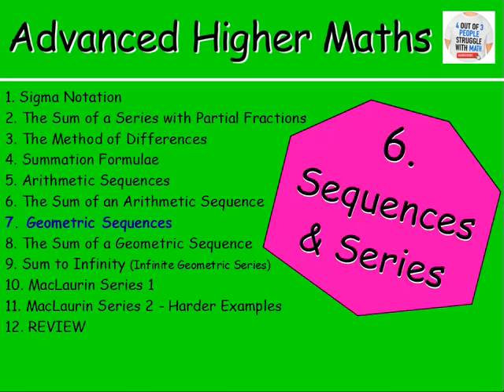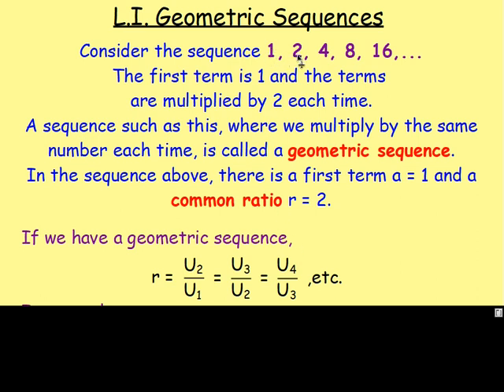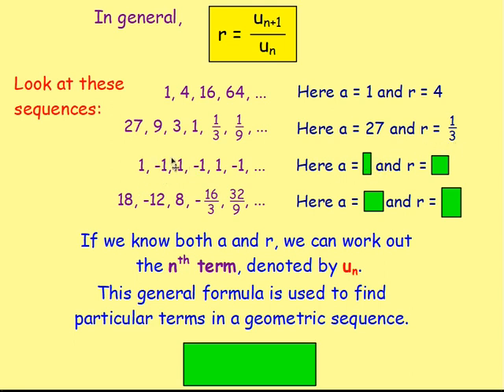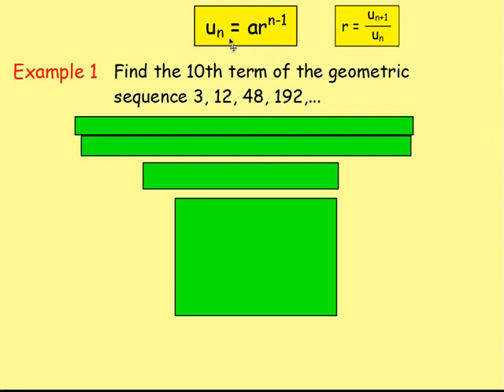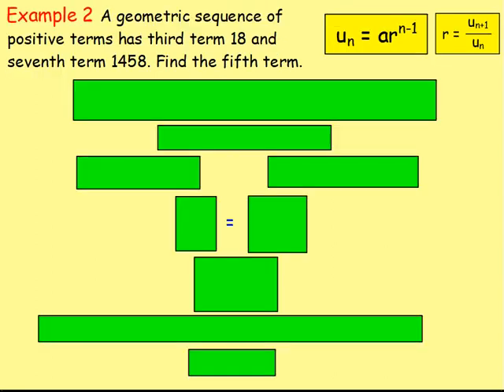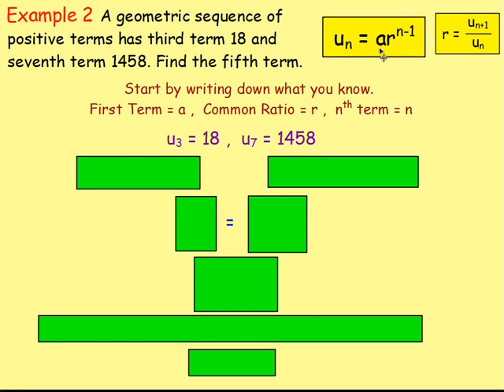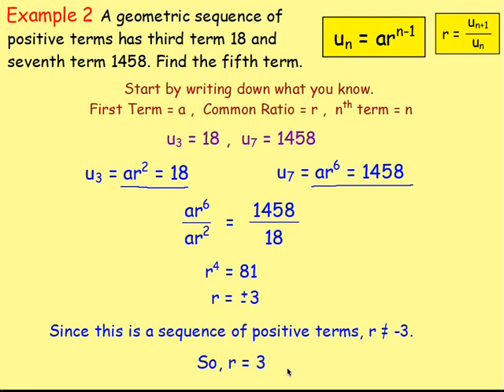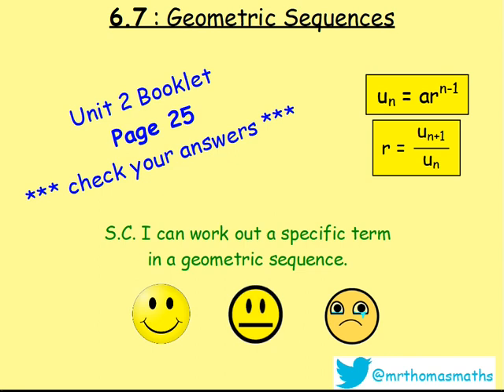6.7 Sequences & Series 7: Geometric Sequences – Advanced Higher Maths Lessons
Here is Advanced Higher Maths, Chapter 6 – Sequences & Series
Lesson 7 of 12: Geometric Sequences

130 videos have now been uploaded to guide you through the Advanced Higher Maths course and each video includes an explanation along with plenty of worked examples to help you gain a solid understanding. Here is a list of both the chapters and the individual lessons to allow you to target specific outcomes.

CHAPTERS
1. Partial Fractions
2. Differentiation
3. Integration
4. Differential Equations
5. Binomial Theorem
6. Sequences & Series
7. Proof by Induction
8. Functions & Graphs
9. Applications of Calculus
10. Gaussian Elimination & Matrices
11. Vectors
12. Complex Numbers
13. Euclidean Algorithm
14. Proofs

LESSONS

1. PARTIAL FRACTIONS
1. PF1: Distinct Linear Factors
2. PF2: Repeated Linear Factors
3. PF3: Irreducible Quadratic
4. Algebraic Long Division
5. Improper Rational Functions

2. DIFFERENTIATION
1. From First Principles
2. Product Rule
3. Quotient Rule
4. Trig. Terms
5. ‘e’
6. Ln(x)
7. Higher Derivatives
8. Inverse Trig. Functions
9. Implicit Diff 1
10. Implicit Diff 2: Equation of a Tangent
11. Implicit Diff 3: Second Derivatives
12. Logarithmic Diff
13. Parametric Diff 1
14. Parametric Diff 2: Eqn of a Tangent
15. Parametric Diff 3: Second Derivatives
16. Parametric Diff 4: Objects in Motion

3. INTEGRATION
1. Standard Integrals
2. ex
3. Ln(x)
4. Trig. Functions
5. Int by Sub 1
6. Int by Sub 2: Fractions
7. Int by Sub 3: Manipulation
8. Int by Sub 4: Definite Integrals
9. Int by Sub 5: √(a^2- x^2 )
10. Int by Sub 6: Substitution Not Given
11. Inverse Trig. Functions
12. Int using Partial Fractions 1
13. Int using Partial Fractions 2: Algebraic Long Division
14. Int by Parts 1
15. Int by Parts 2: Harder Examples

4. DIFFERENTIAL EQUATIONS
1. Sep the Variables 1
2. Sep the Variables 2: Using Logs and Exponentials
3. Sep the Variables 3: The Particular Solution
4. Sep the Variables 4: Mathematical Models
5. 1st Order Diff Eqn 1
6. 1st Order Diff Eqn 2: The Particular Solution
7. 2nd Order Diff Eqn 1: Homogeneous
8. 2nd Order Diff Eqn 2: Homogeneous – The Particular Solution
9. 2nd Order Diff Eqn 3: Non-Homogeneous
10. 2nd Order Diff Eqn 4: Non-Homogeneous – The Particular Solution
11. 2nd Order Diff Eqn 5: Amended Particular Integral

5. BINOMIAL THEOREM
1. Factorials
2. Binomial Coefficients
3. Binomial Theorem / Expanding (x + y)n
4. Finding Coefficients

6. SEQUENCES & SERIES
1. Sigma Notation
2. The Sum of a Series with Partial Fractions
3. The Method of Differences
4. Summation Formulae
5. Arithmetic Sequences
6. The Sum of an Arithmetic Sequence
7. Geometric Sequences
8. The Sum of a Geometric Sequence
9. Sum to Infinity
10. MacLaurin Series 1
11. MacLaurin Series 2: Harder Examples

7. PROOF BY INDUCTION
1. Standard Examples
2. Harder Examples

8. FUNCTIONS & GRAPHS
1. Sketching Rational Functions
2. Sketching Imp Rational Functions 1
3. Sketching Imp Rational Functions 2 (Stat Points Required)
4. Sketching the Modulus Function
5. Odd and Even Functions
6. Stationary Points Using the Second Derivative
7. Points of Inflection

9. APPLICATIONS OF CALCULUS
1. Displacement, Velocity and Acceleration
2. Related Rates of Change 1 – Exp Defined Rates
3. Related Rates of Change 2 – Imp Defined Rates
4. The Area Between a Curve & the y-axis
5. Volumes of Solids of Revolution 1 X-axis
6. Volumes of Solids of Revolution 2 Y-axis

10. GAUSSIAN ELIMINATION & MATRICES
1. GE 1
2. GE 2 - Special Cases (Redundancy, Inconsistency & Ill-Conditioning)
3. An Introduction to Matrices
4. Matrix Multiplication
5. The Identity Matrix
6. The Determinant of a Square Matrix
7. Inverse of a Matrix
8. Inverse of a 2x2 Matrix
9. Inverse of a 3x3 Matrix
10. Transformation Matrices
11. Composition of Transformations

11. VECTORS
1. Eqn of a Line : Symmetric Form
2. Eqn of a Line : Parametric Form
3. The Intersection of 2 Lines
4. The Angle Between 2 Lines
5. The Eqn of a Plane
6. The Vector Product
7. The Angle Between Two Planes
8. Line & Plane Intersection Point
9. The Angle Between a Line & a Plane
10. The Intersection of Planes
11. The Shortest Dist from a Point to a Line
12. The Shortest Dist from a Point to a Plane

12. COMPLEX NUMBERS
1. Introduction: Add/Subtract/Multiply/Divide
2. Polynomial Equations
3. Polar Form 1: Argand Diagram, Modulus & Argument
4. Polar Form 2: Multiplication & Division
5. De Moivre's Theorem
6. Roots of Complex Numbers
7. Trig. Identities
8. Locus in the Complex Plane

13. EUCLIDEAN ALGORITHM
1. Number Bases (Division Algorithm)
2. EA1: The Greatest Common Divisor
3. EA2: Expressing the GCD in Terms of a and b

14. PROOFS
1. Disproof by Counter Example
2. Direct Proof
3. Negation Statements
4. By Contradiction
5. By Contrapositive